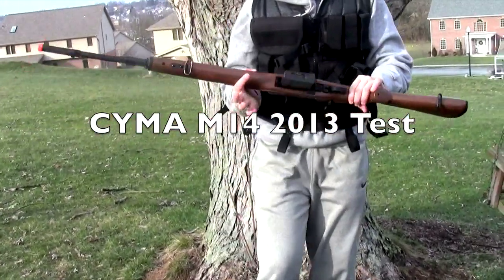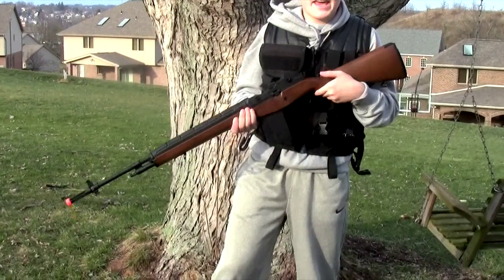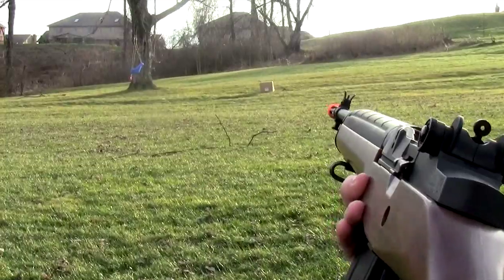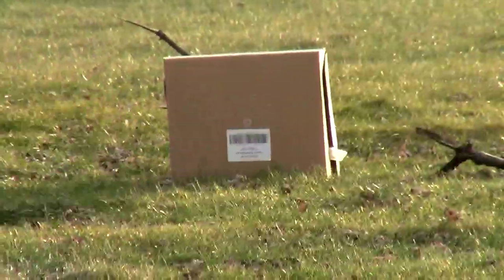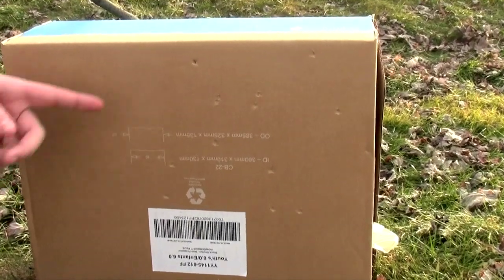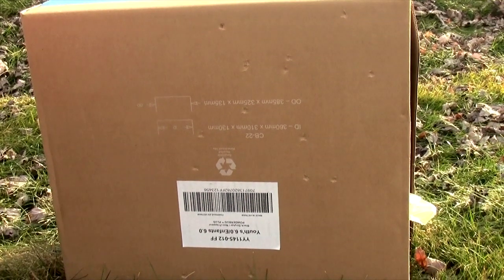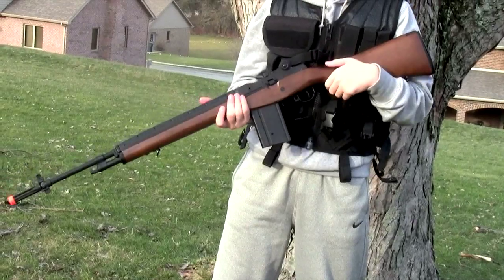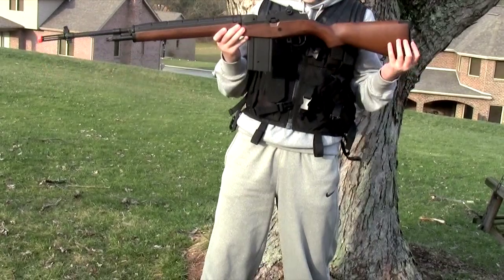CYMA M14 2013 Enhanced Version Test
GameBackupSystem is a complete solution
that includes special software and tutorials
to making perfect copies & backups of your
games. You can use GBS to make a 1:1 copy of
virtually any game, on all of the most popular
consoles, including the Xbox360, Nintendo Wii,
PS3 and even video DVDs and PC games

I review sports equipmen! I have the Schutt Vengeance Elite Football Helmet and Nike Vapor Carbon Fly 2 TD Shoes...Here's the

This is my test of the new M14. This rifle performed better on semi than on auto.  The gun is very accurate and has a decent FPS.  On auto, the mag tends to miss-feed and the FPS was greatly reduced.  Overall though, the gun has great performance and build quality! The price is usually around 140$ at most online airsoft sites.